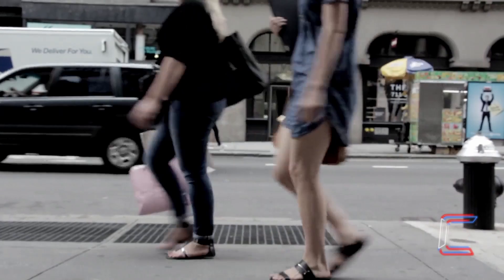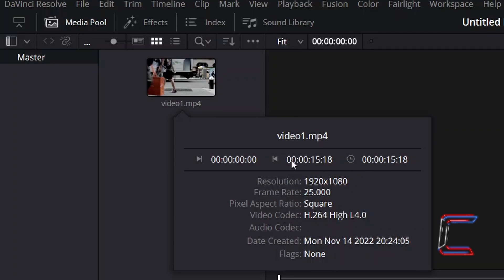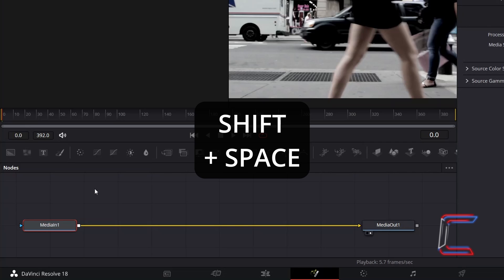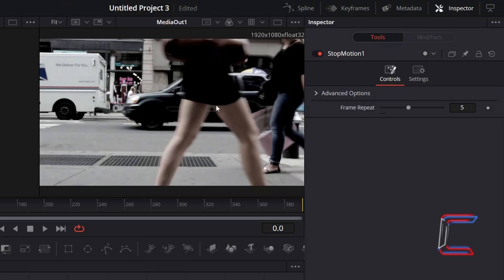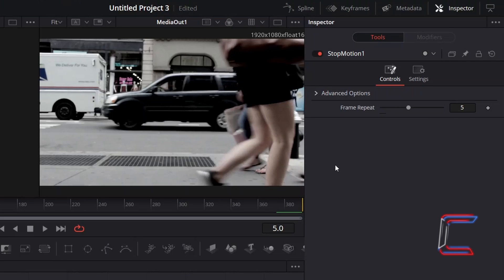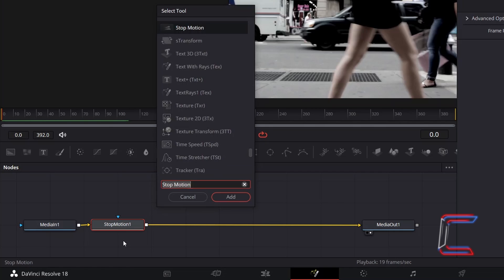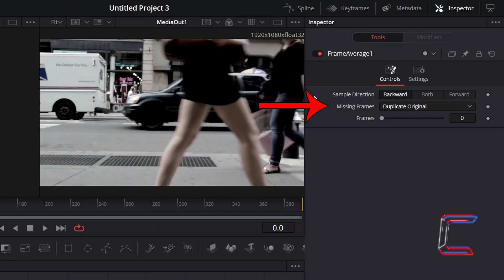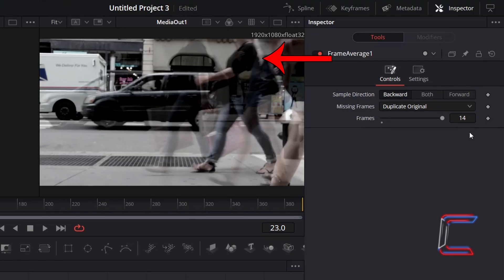DaVinci Resolve Tutorial: How to Create a Slow Shutter Stop Motion Effect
DaVinci Resolve Tutorial #177. In this video, you will learn how to add blurred time-lapse effects to stills in a video with a stop motion effect applied, to create a long shutter time effect. Version 18.1 of the software is used in this video.

***SPECIAL OFFERS